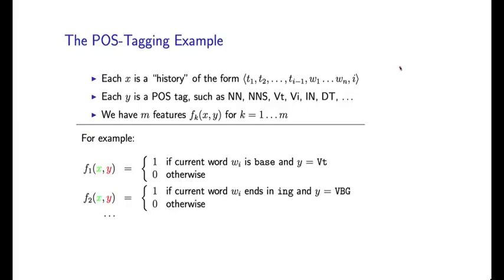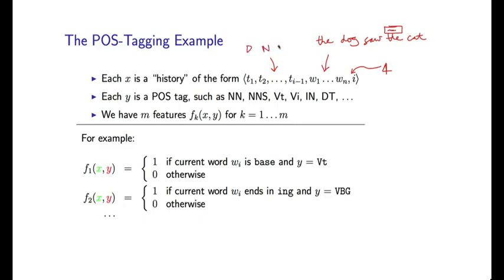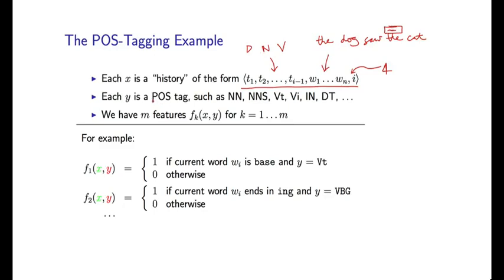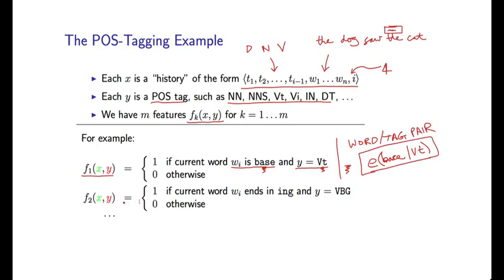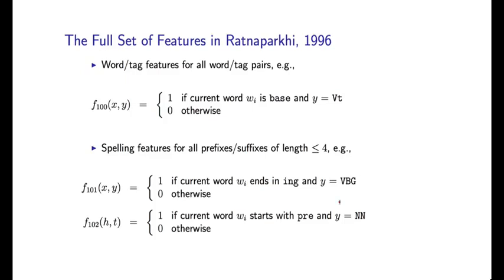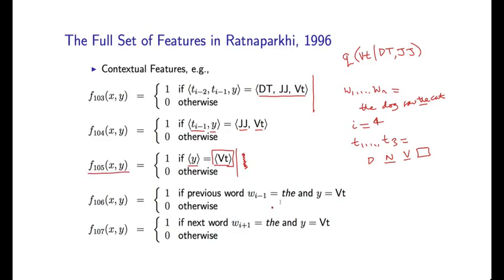14 - 4 Features in Log Linear Models (Part 2)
Week 7 - Log-linear Models
14 - 4  Features in Log Linear Models (Part 2)